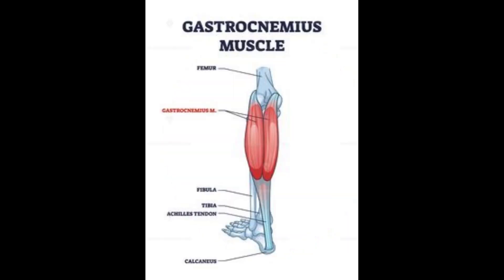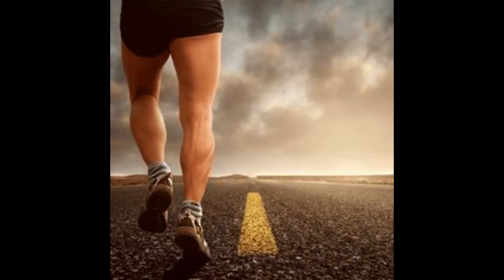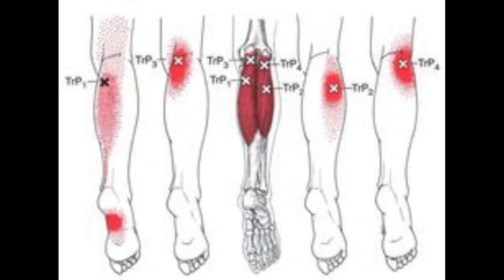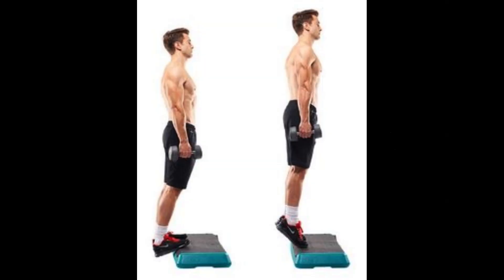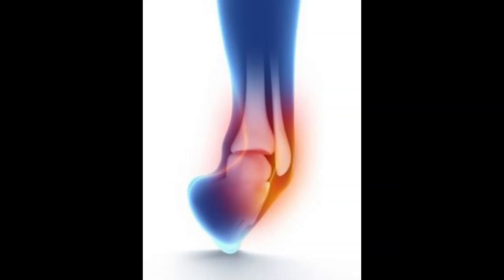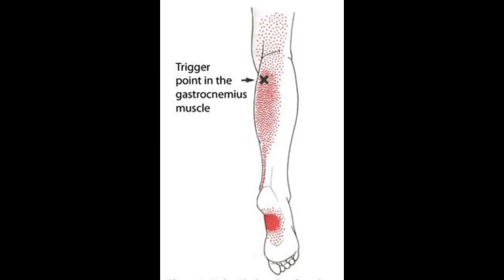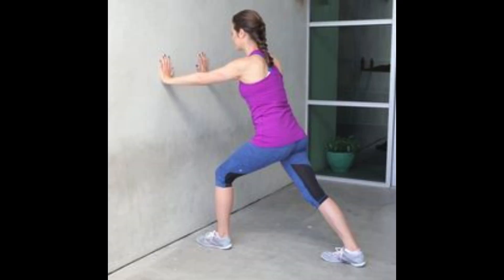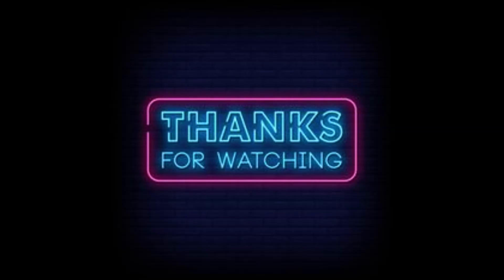The Symptoms Of The Gastrocnemius Muscles Trigger Points | Physiotherapy